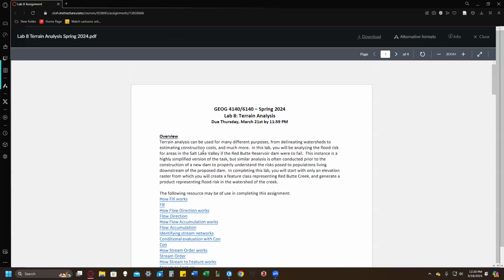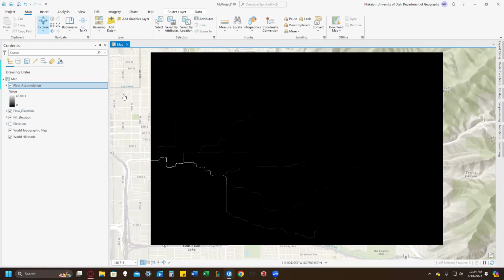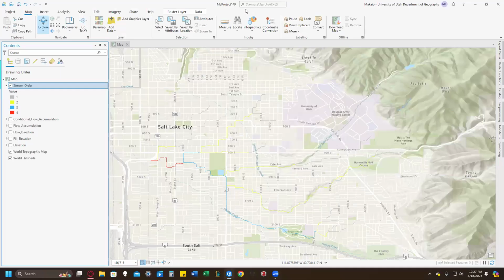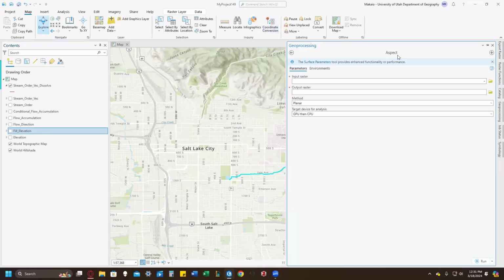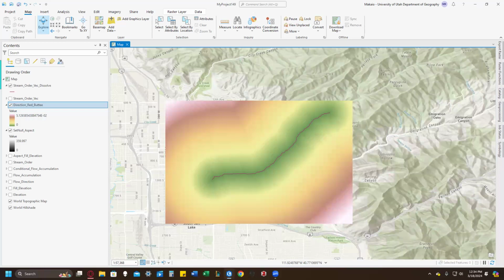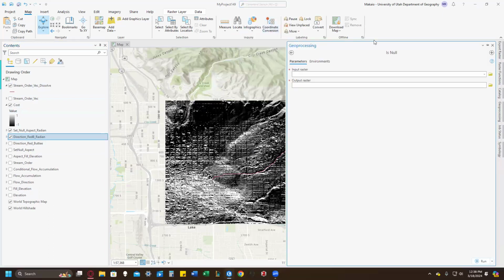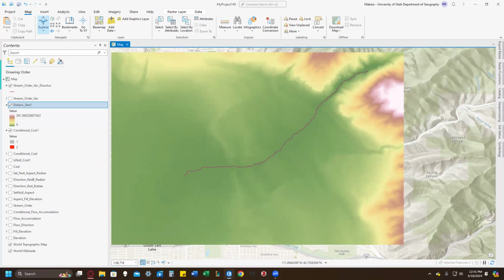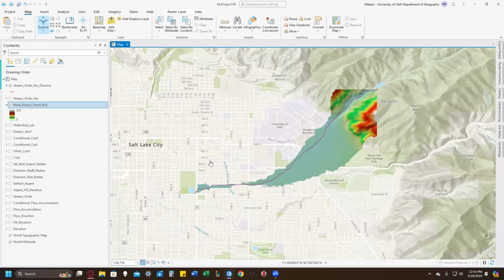Stream Analysis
Hi Everyone,

Here is the walkthrough for Advanced Methods